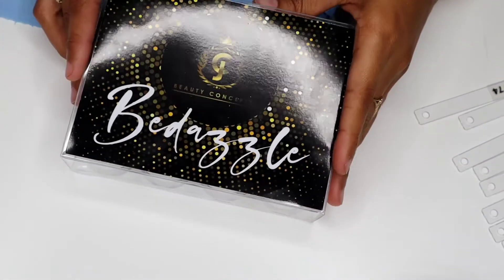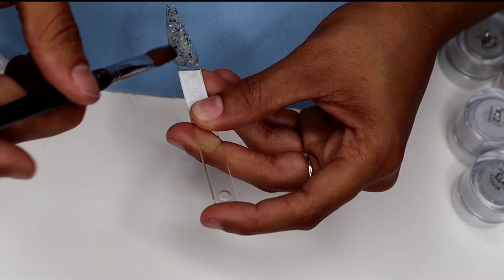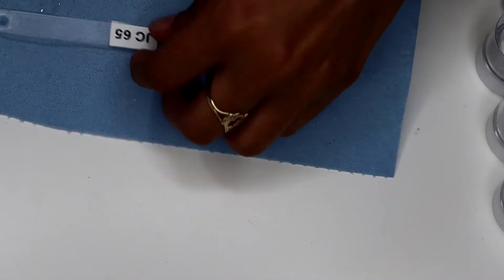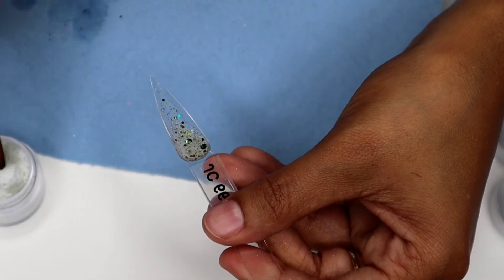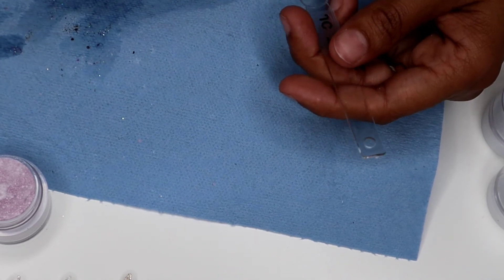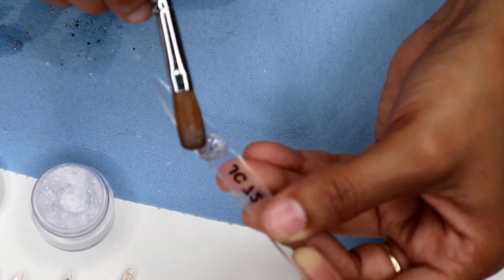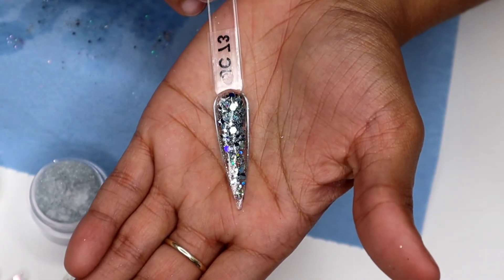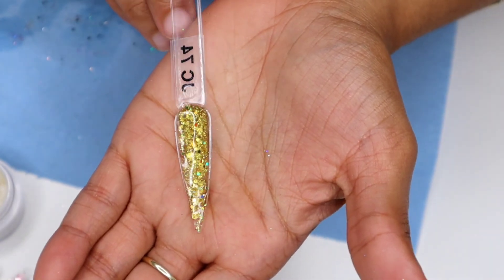Bedazzle Collection by Jc Beauty Concepts